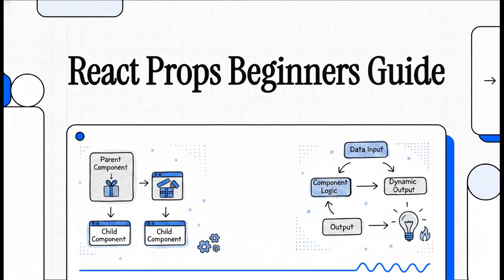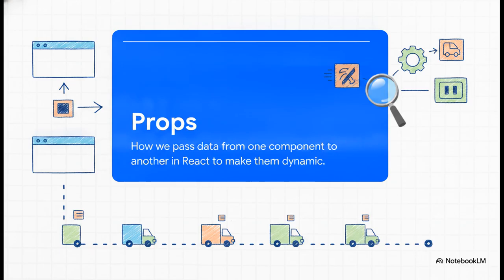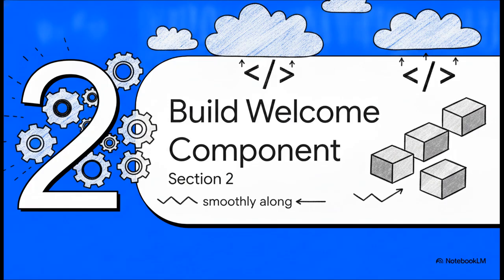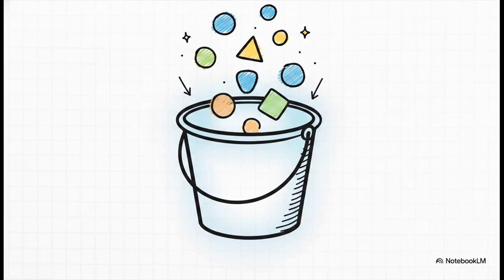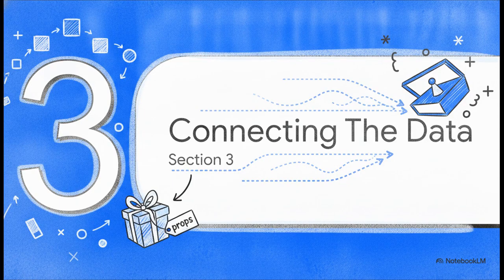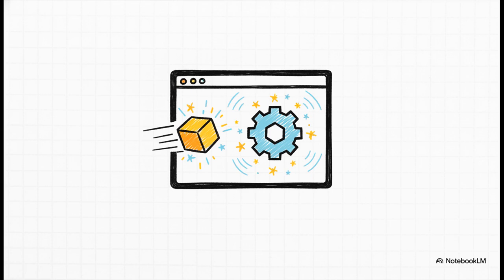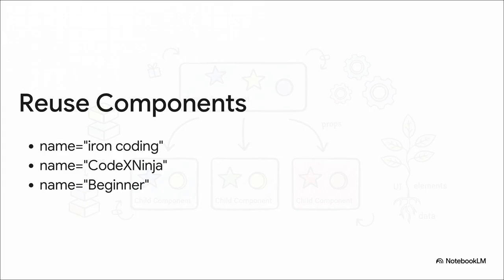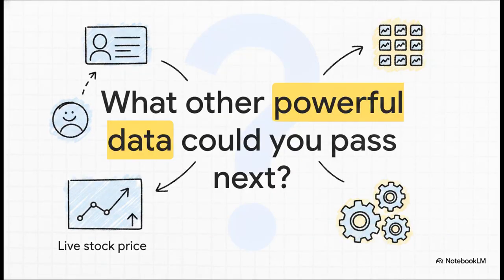React Props Beginners Guide | Learn React Props in 5 Minutes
Learn React Props from scratch! 🚀

In this video, you'll understand:
✅ What Props are in React
✅ How to pass data between components
✅ Why Props are important
✅ Simple beginner-friendly examples

Perfect for React beginners and frontend developers.